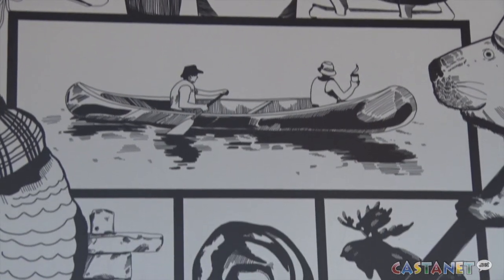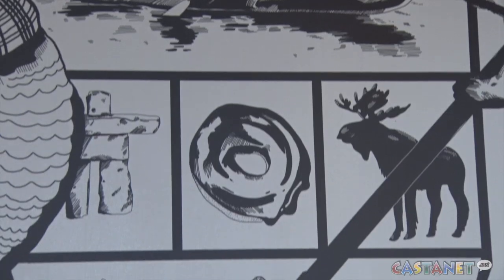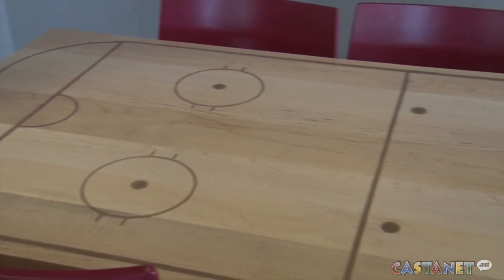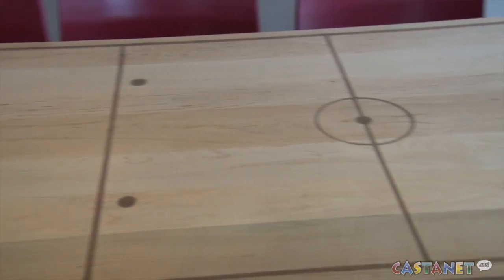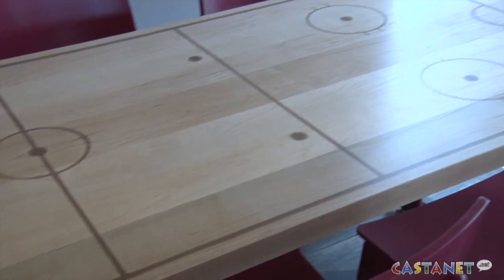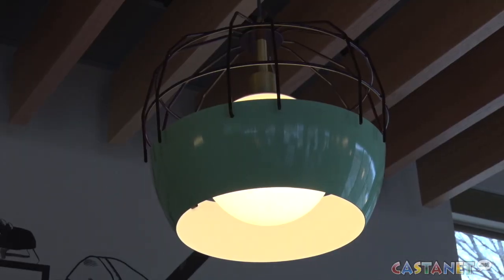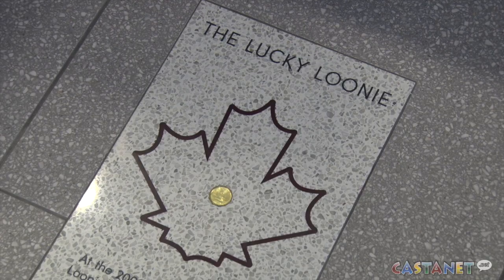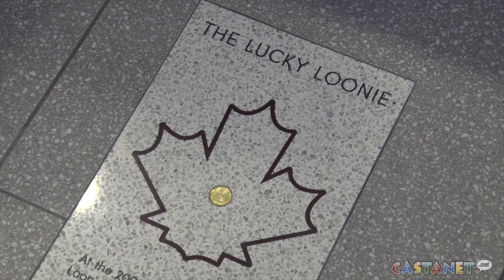Timmies gets first double drive-thru store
Tim Horton's opened its new store next to Canadian Tire on Leckie Road on Jan. 12 with a double drive-thru.